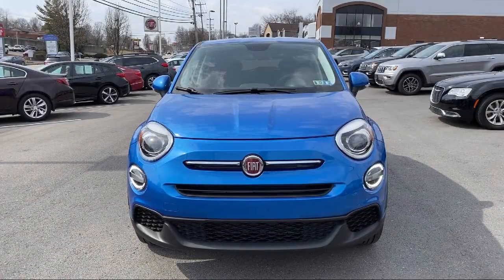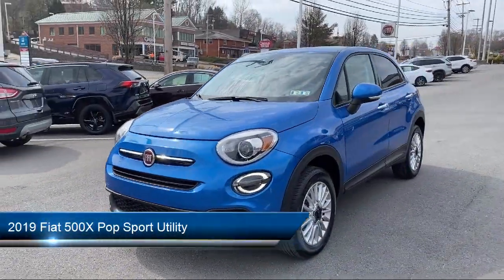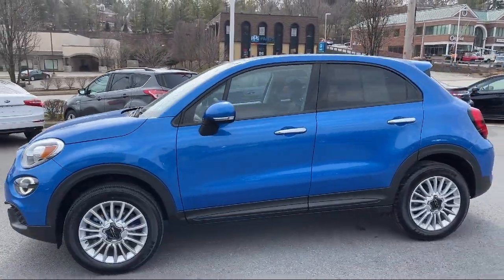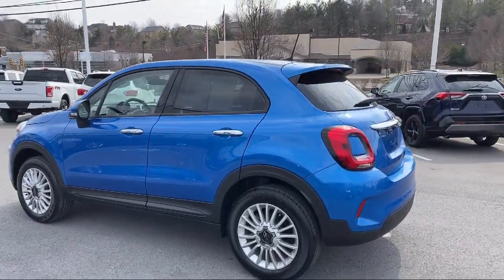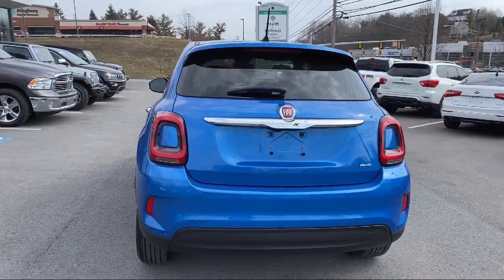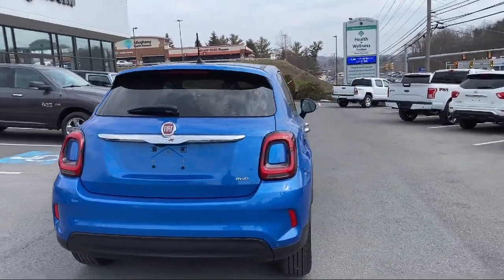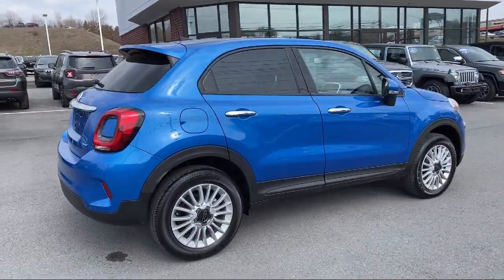2019 Fiat 500X Pop Sport Utility Canonsburg Washington Bridgeville McMurray Upper St Clair Pitt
2019 Fiat 500X Pop Sport Utility Stock Number: W05669 Vin:ZFBNFYA1XKP770164.

South Hills CDJR is proudly serving our friends and neighbors in Canonsburg, Washington, Bridgeville, McMurray, Upper St Clair, and Pittsburgh. or give us a call at for more information about this or any of our other vehicles.
South Hills CDJR
3344 Washington Road
McMurray, PA 15317